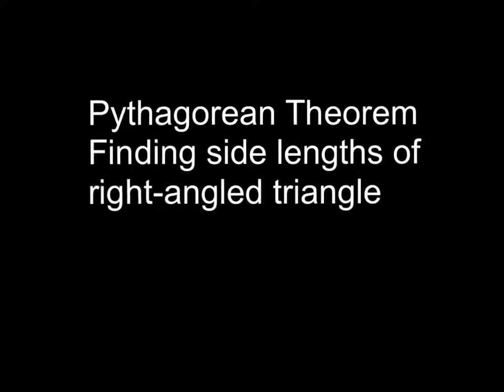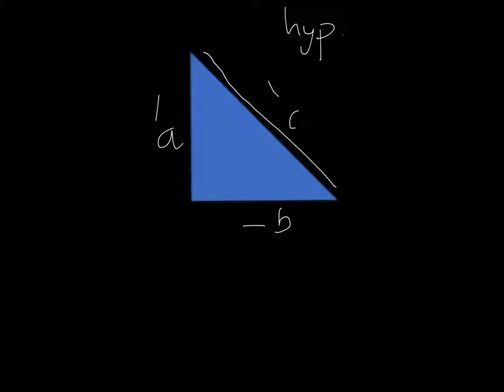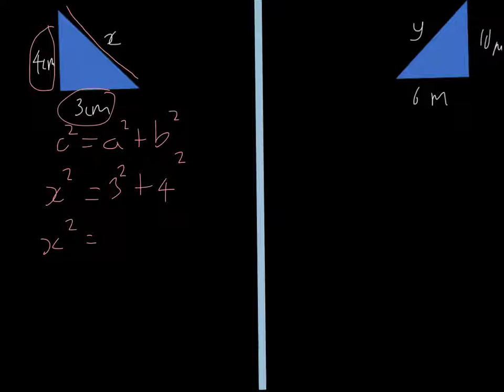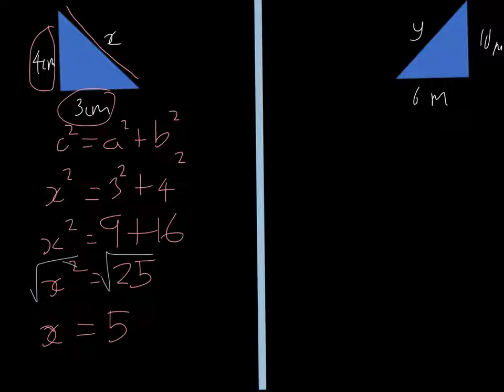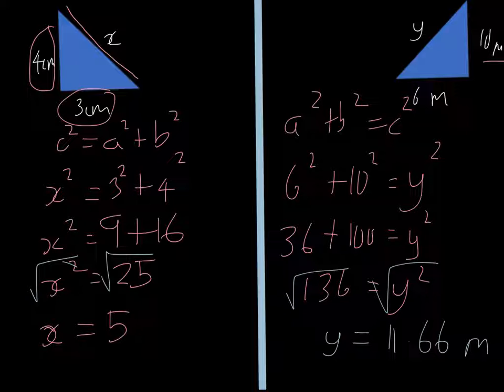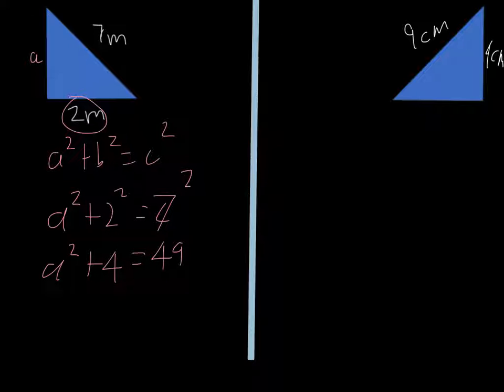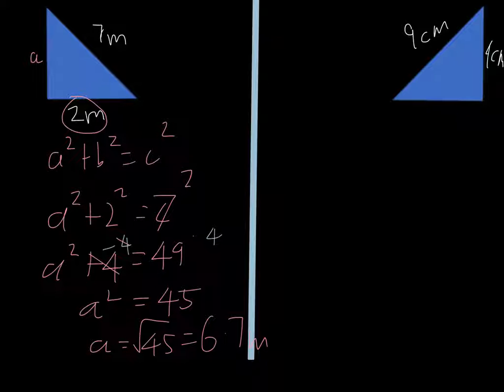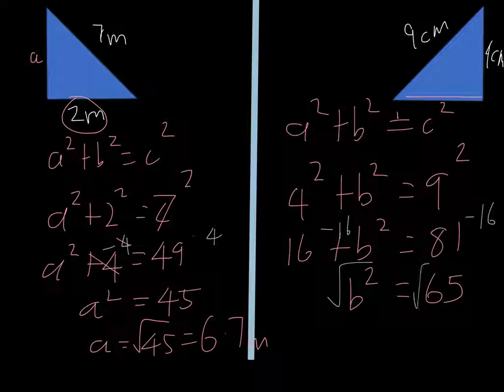Pythagoras Right Angled Triangles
Using the Pythagorean Theorem to find unknown side lengths in right-angled triangles